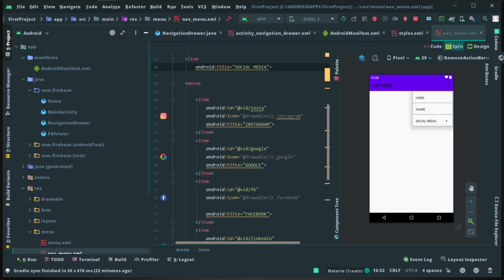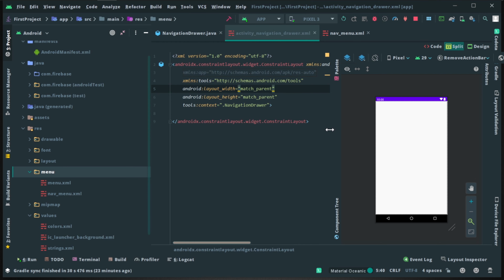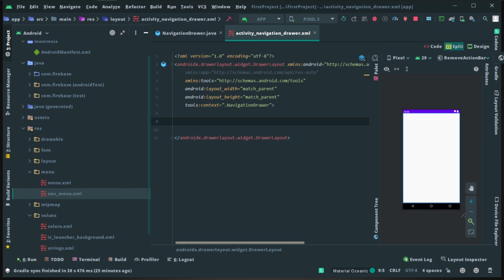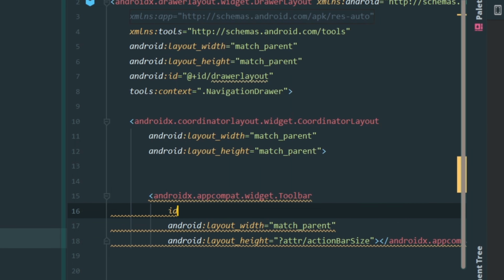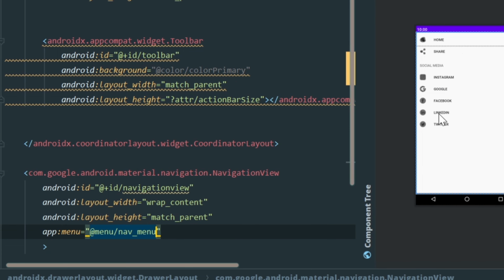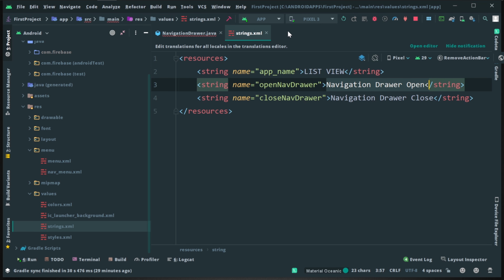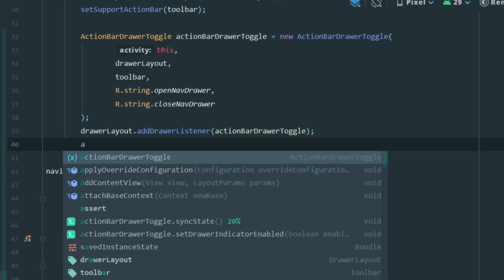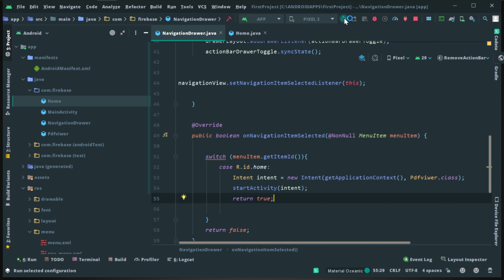Navigation Drawer In Android Studio | Android App Development